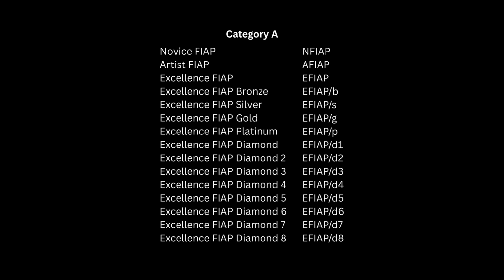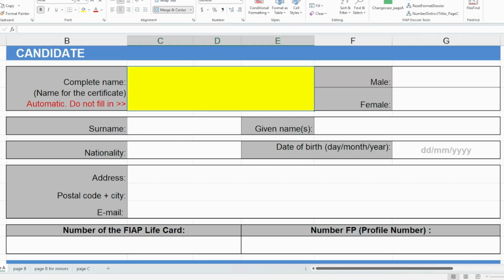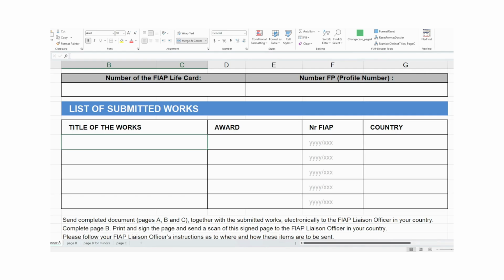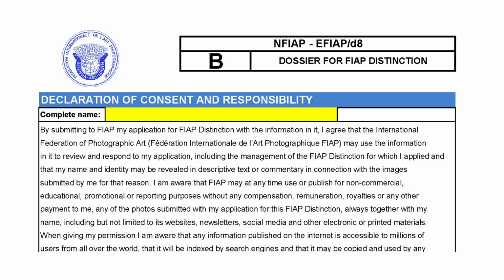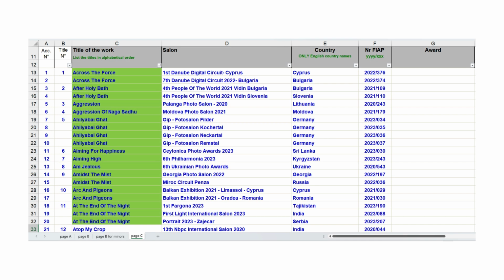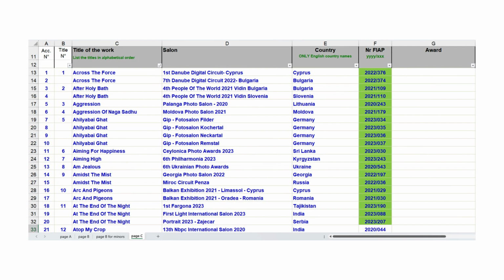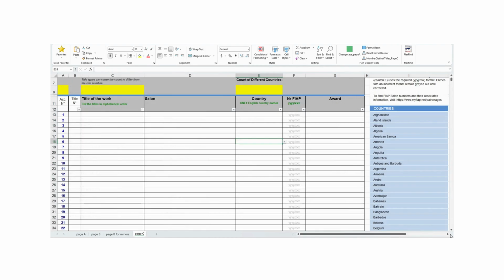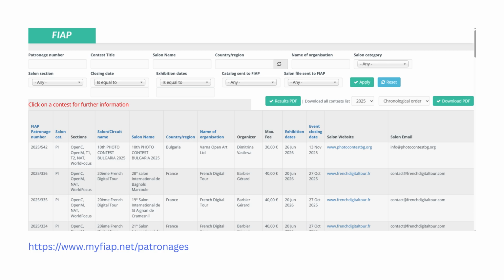Guide to Completing Category A - FIAP DISTINCTIONS - 2026 Excel Dossier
Guide To Completing Category A
FIAP Distinctions-2026
Excel Dossier